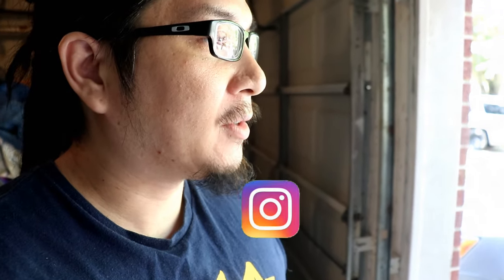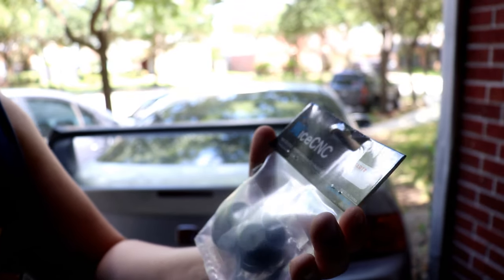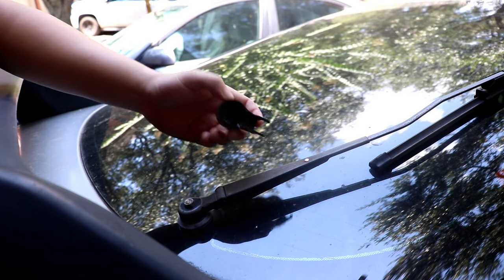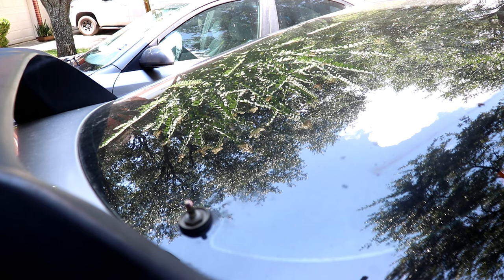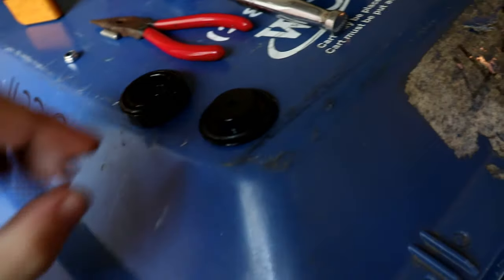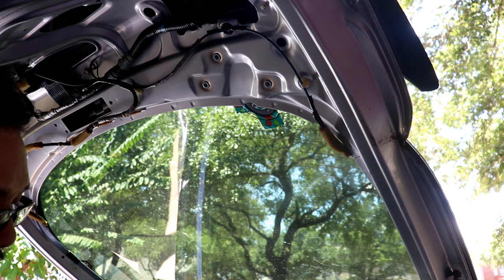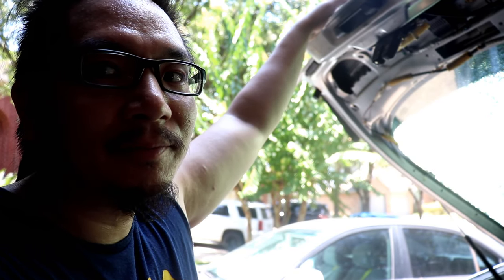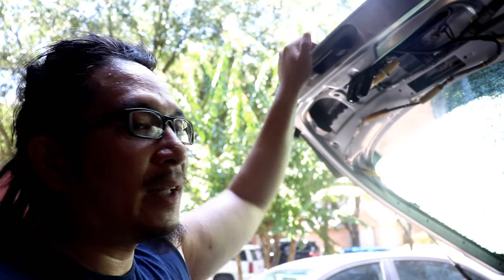I F***ed Up The RSX! | Rear Wiper Delete | RSX Installs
This was supposed to be an install video of a Rear Wiper Delete Kit, but its also a cautionary tale of what NOT to do, lol!

*REAR WIPER DELETE*